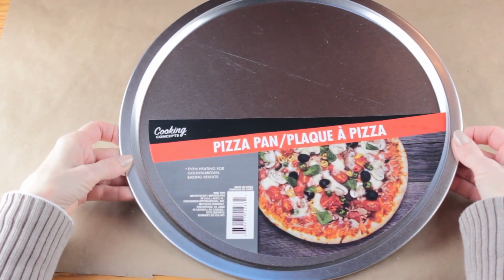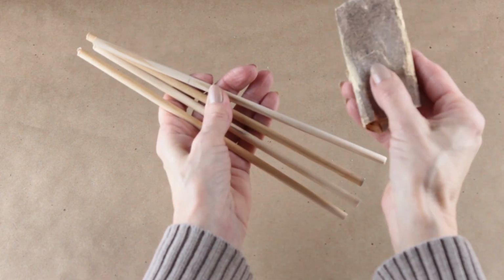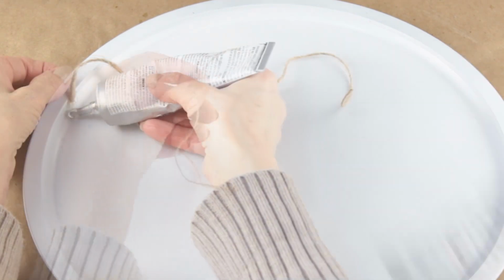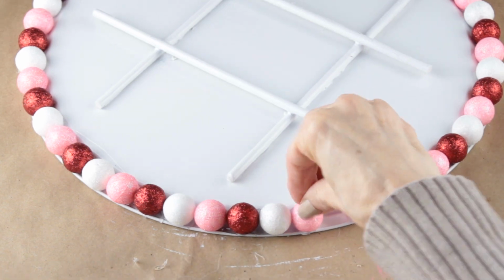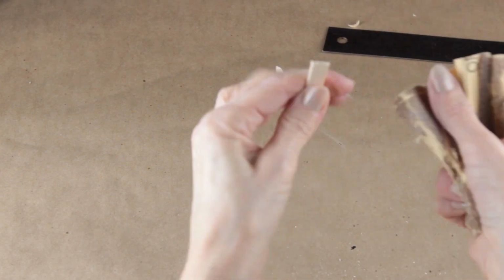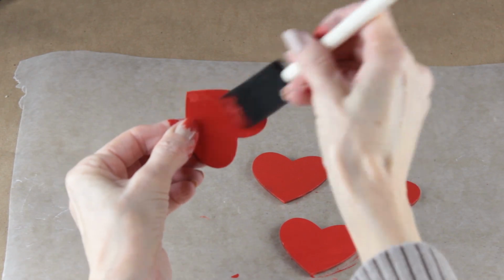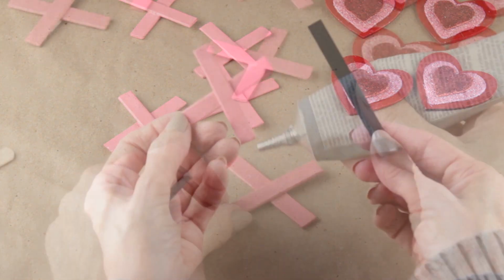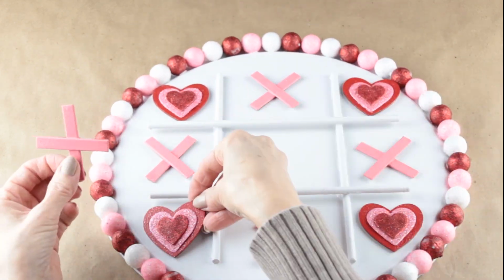EASY VALENTINE'S DAY TIC TAC HEARTS DOLLAR TREE GAME | KITCHEN SIGN DIY | DOLLAR TREE DIY DECOR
Today I'm making an easy  Dollar Tree Valentine's Day TIC TAC HEARTS  Board DIY  that can be used as a kitchen game or as a Valentine's sign. The pieces are removable and it makes a cute piece of Valentine's Day decor. I used Dollar Tree supplies, so it's not only  easy to make, but inexpensive to make. ♥️
My favorite go to wood glue ~ Click the link for the site. XXOO